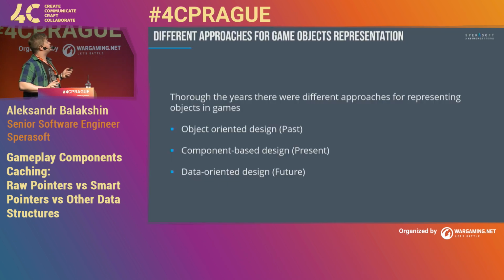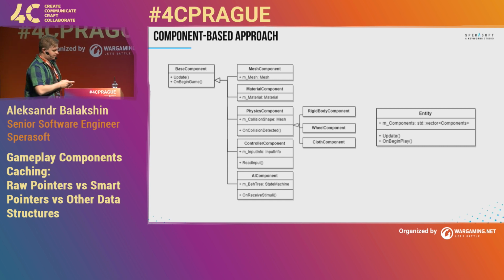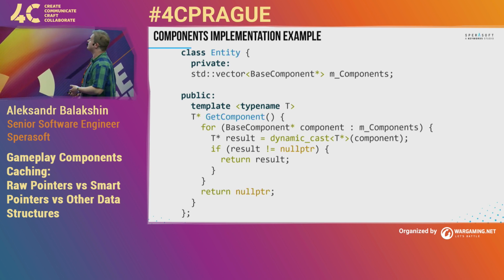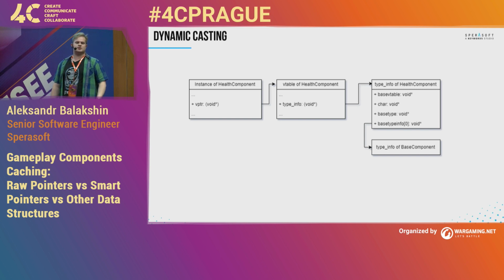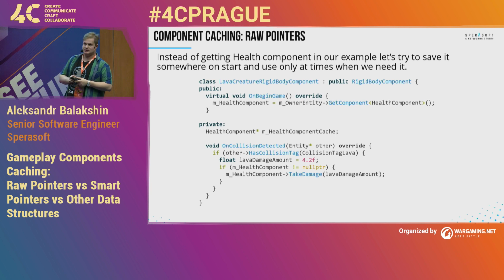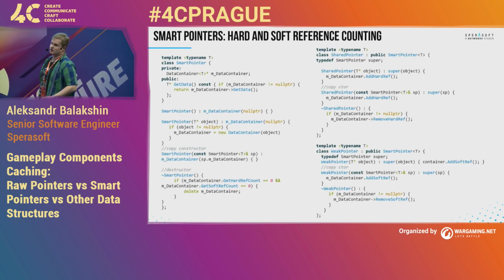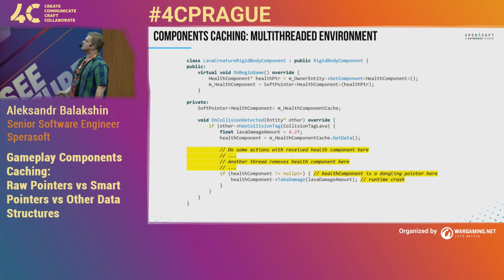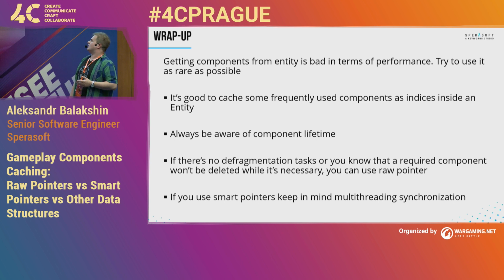Gameplay components caching / Alexander Balakshin, Sperasoft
This session would be useful to engineers who work with component based game engines such as UE4, Unity and some proprietary ones. The presentation will cover problems of runtime stability, objects ownership and performance overhead of situations when one game component or a system needs an access to another game component. The following list of approaches will be compared: Getting a component of particular class from an entity. Raw pointer to a component Smart pointer to a component Custom structures such as component handles Complexity of implementation of these methods will also covered.